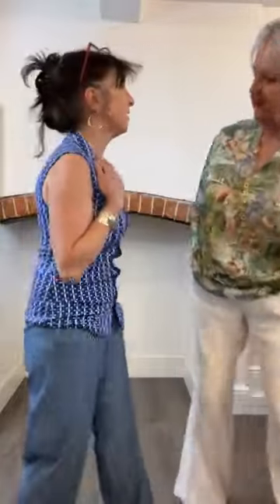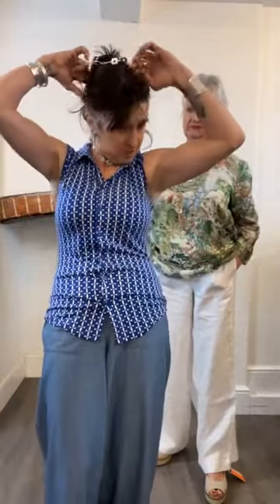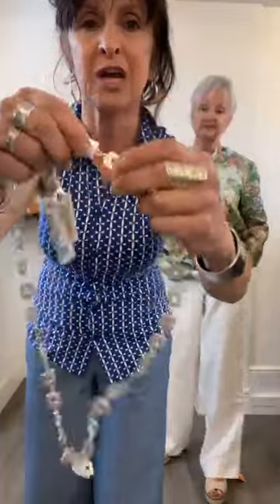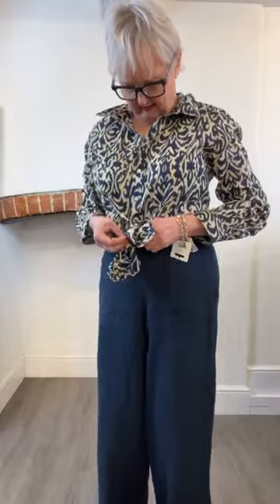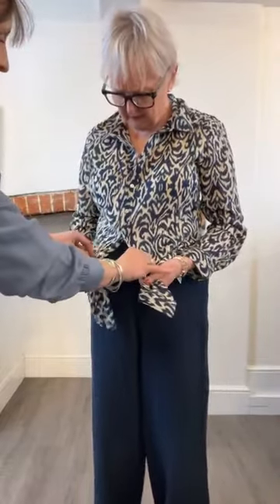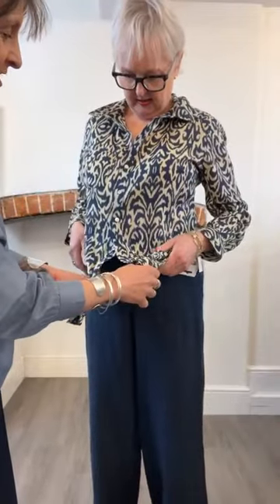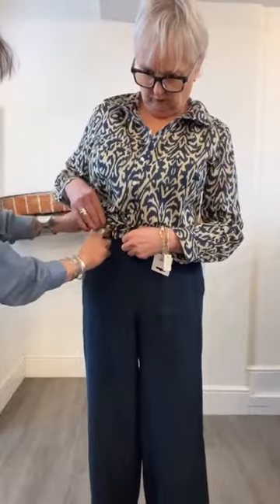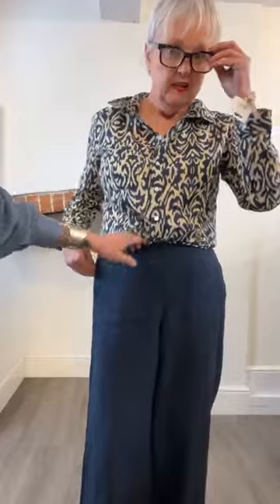Wearing Wide Leg Trousers Now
In this week's video we showcase our fabulous Tilly Wide Leg Trousers as well as a couple of styles of culottes, giving you ten outfit ideas that will work for you from now until the autumn.

This Channel belongs to Artichoke, a small & independent boutique in Norfolk that has a great online presence.

Of course we want to sell you clothes but our videos are designed to give advice that will help you “Buy less & wear more.